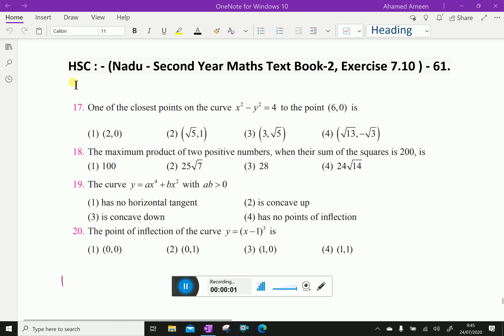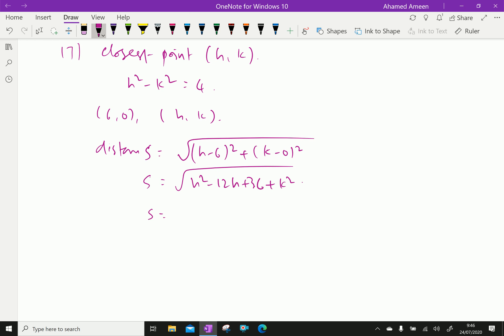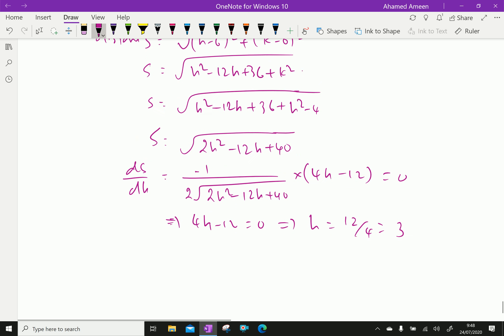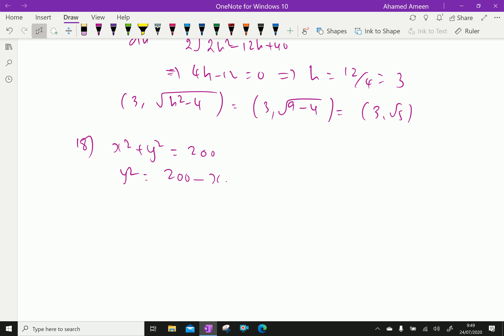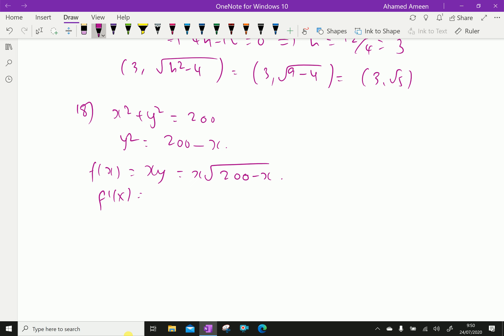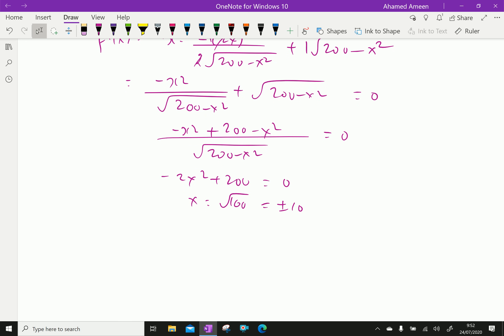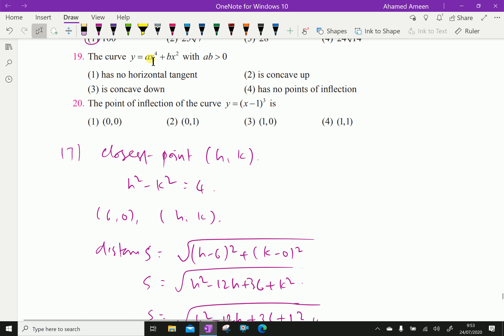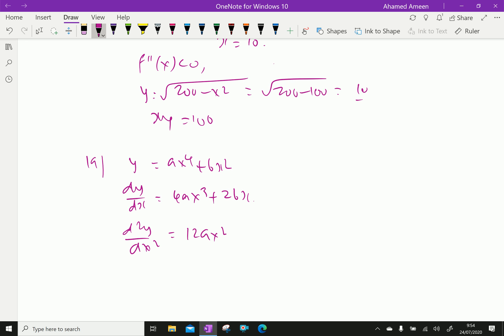HSC : - (Tamil Nadu Second year Maths Text book-2, Ex 7.10) - 61.